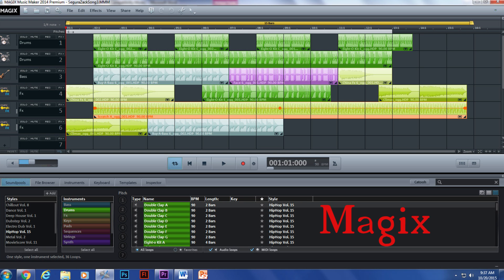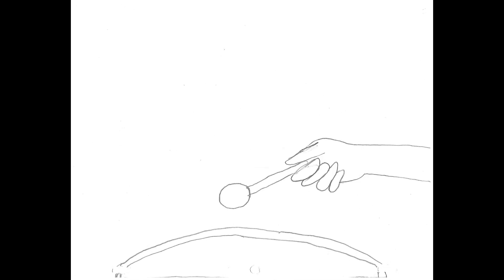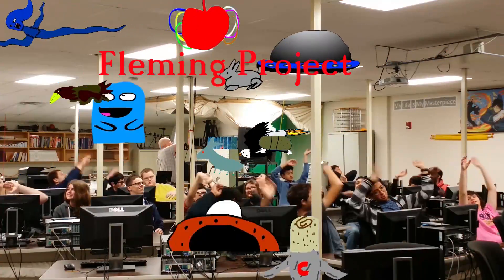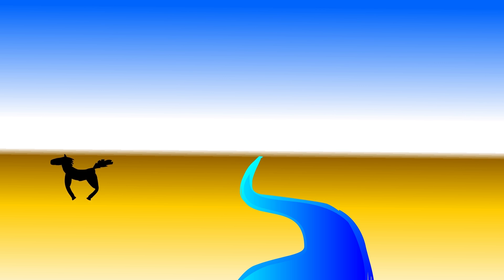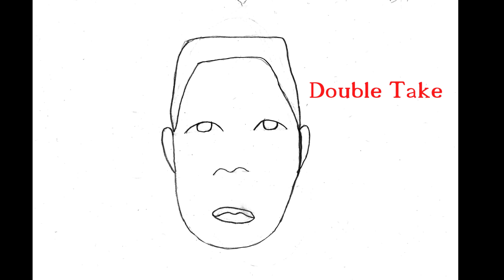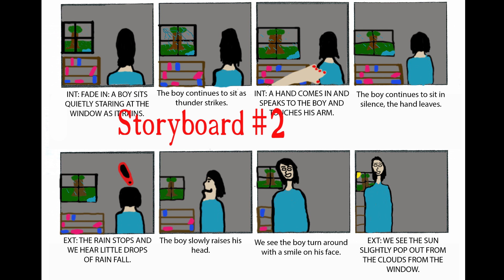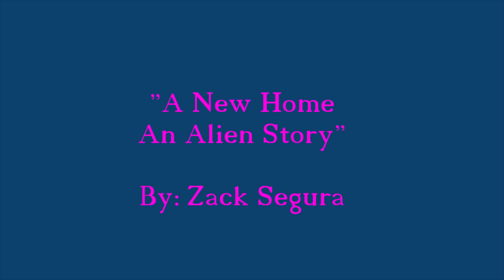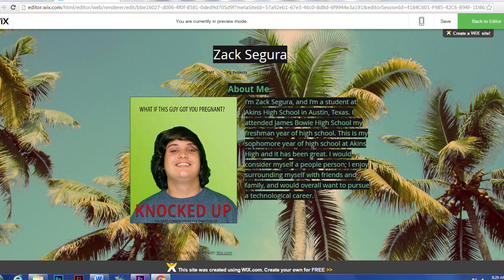Animation Demo Reel Period 5